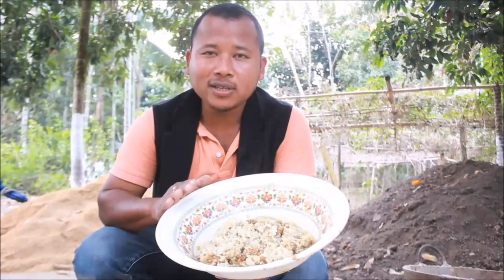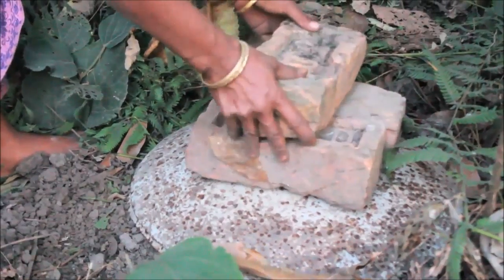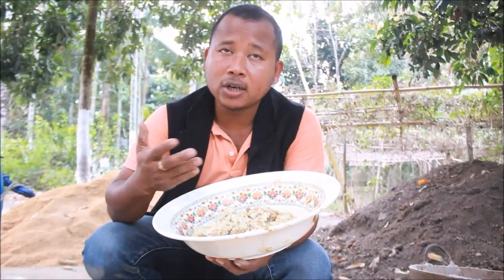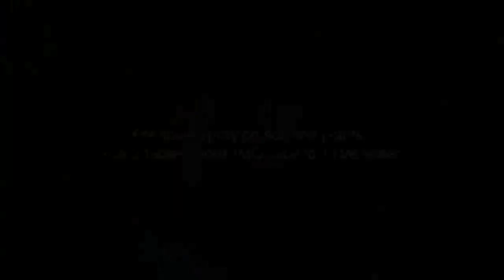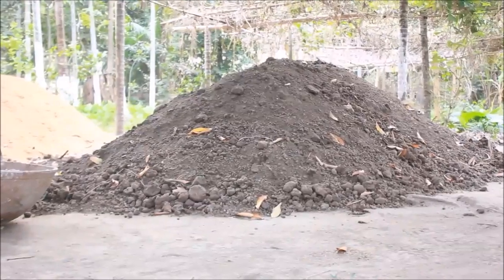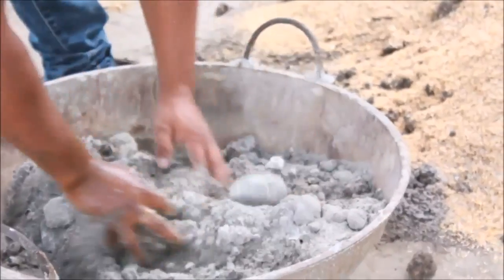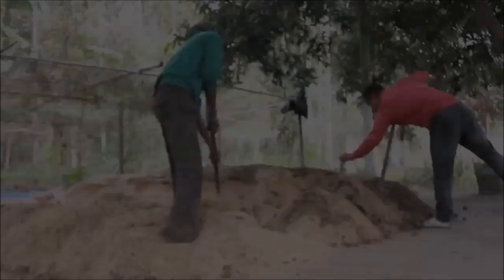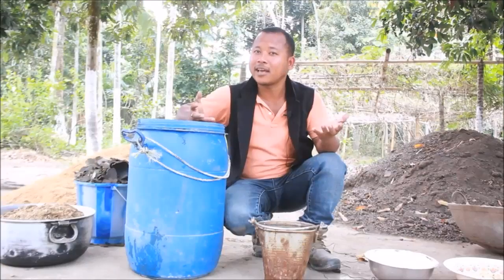Indigenous Micro-organisms (IMO)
Small-scale tea grower, Tenzing Bodosa, explains how to collect and introduce Indigenous Micro-organisms (IMO) into compost and into the soil.

If you have a slow internet connection, you can adjust the size of the video file by clicking on SETTINGS  (the wheel-shaped icon just below the image on the YouTube screen.   Choose QUALITY,  and select 340 or 260.   The image may not be as clear, but it will be faster to download.